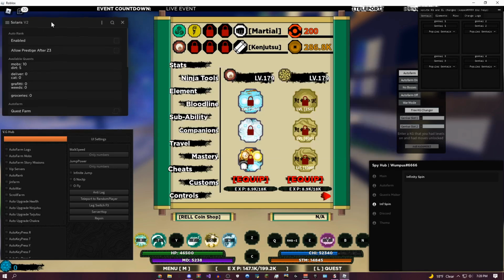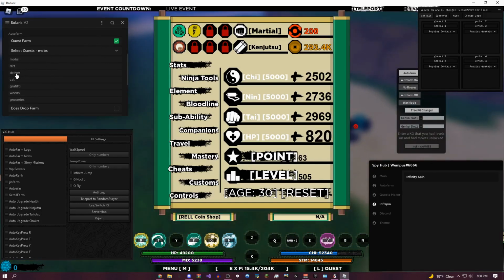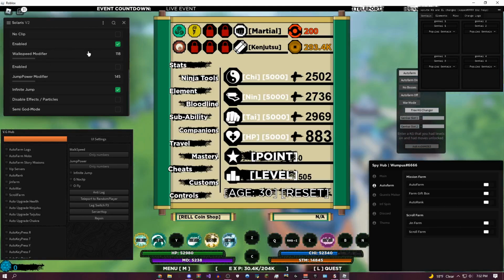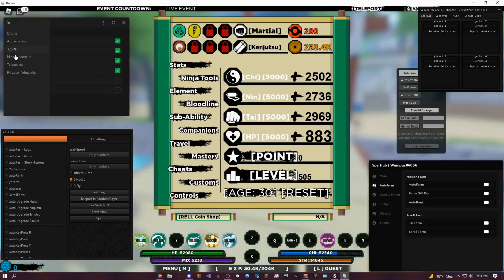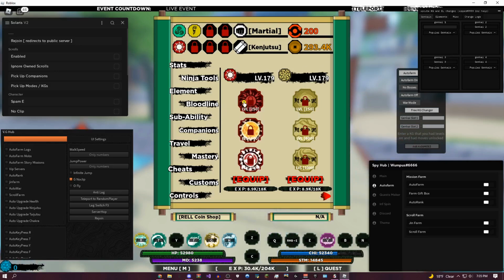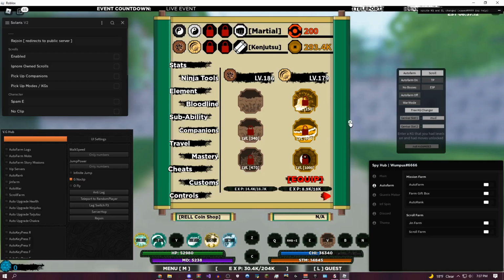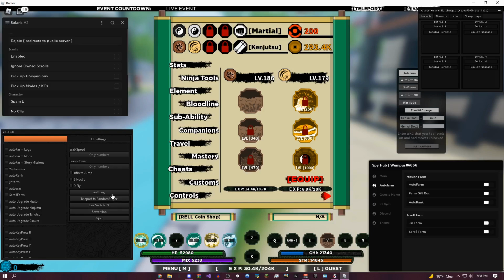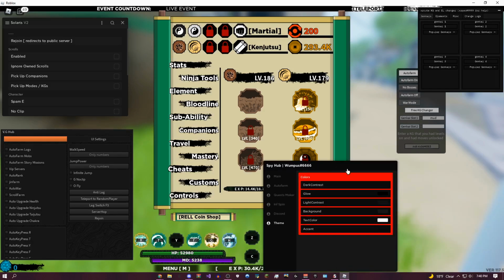[UPDATED] ROBLOX | Shindo Life Script GUI / Hack | Give All Bloodlines | Auto Farm | *PASTEBIN 2022*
[ NEW Updated ROBLOX Shindo Life Script Pastebin 2022 GUI Hack Auto Farm Shindo Script ]
▬▬▬▬▬▬▬▬▬ [ ✔️ Script Links ✔️ ] ▬▬▬▬▬▬▬▬▬
- (Vellerius V2)

- (Kesh Hub)

- (V.G Hub)

▬▬▬▬▬▬▬▬▬ [ ✔️ My Free Script Executor ✔️ ] ▬▬▬▬▬▬▬▬▬
( BEST Free No-Keys LEVEL 7 Executor/Exploit! )
▬▬▬▬▬▬▬▬▬ [ ✔️ Summary ✔️ ] ▬▬▬▬▬▬▬▬▬
Hey guys, today I showed you the 5 best shindo life script hack GUIs that are working in pastebin 2022. These scripts have really insane features like bloodline changer, infinite spins, auto farm, scroll tp & more! I hope you enjoyed my showcase, Peace :D
Topics:
shindo life script
script shindo life
shindo script
shindo life script auto farm
roblox shindo life script
shindo life scripts
shindo life script mobile
▬▬▬▬▬▬▬▬▬ [ ✔️ Timestamps ✔️ ] ▬▬▬▬▬▬▬▬▬
0:00  -  Intro + Tutorial
0:26  -  Overview
2:56  -  Full Showcase
6:16  -  Extra Features
10:55  -  Outro